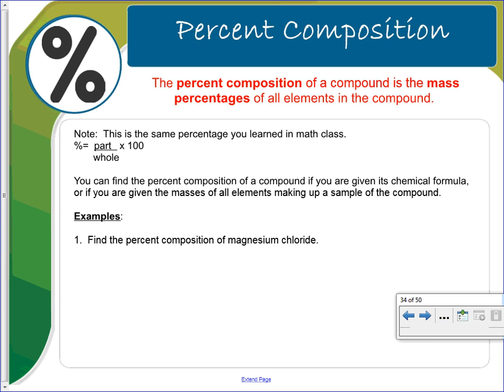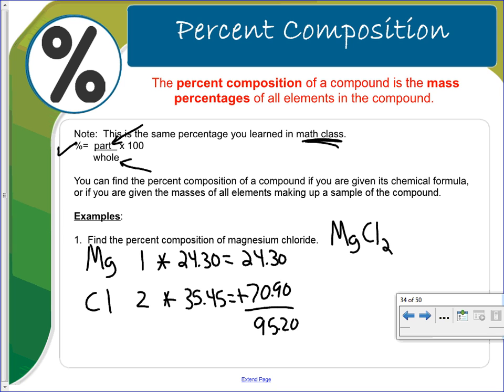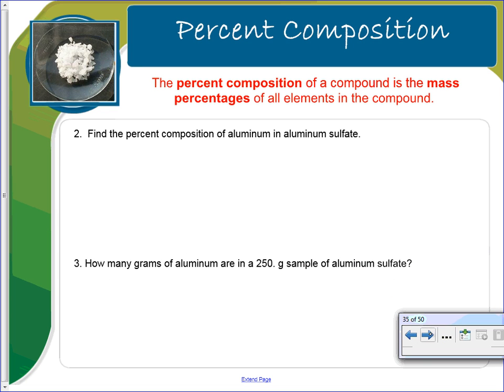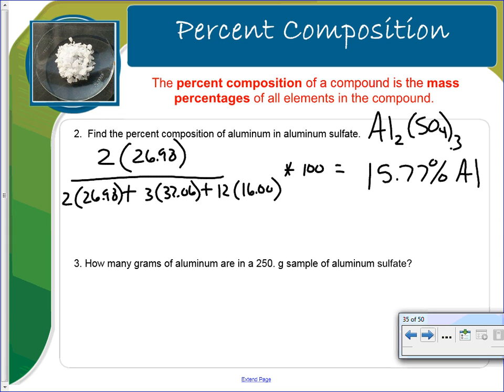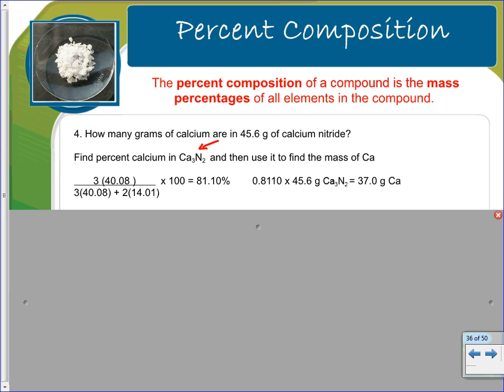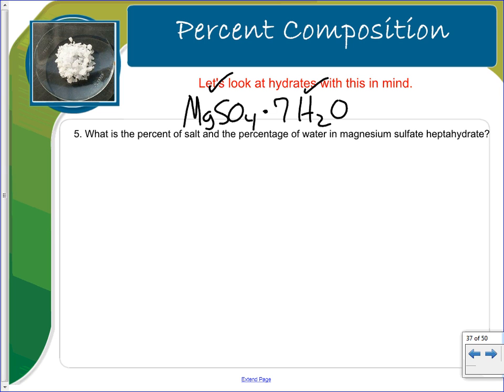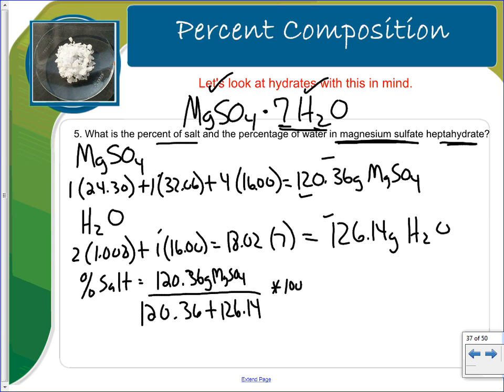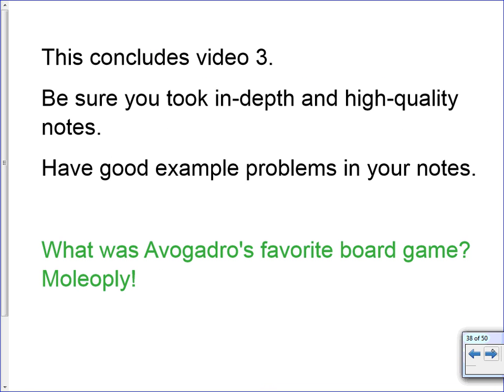Moles Video 3 - Percent Composition - CURRENT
Percent composition...
... in a compound
...number of grams of element in a compound
hydrate %